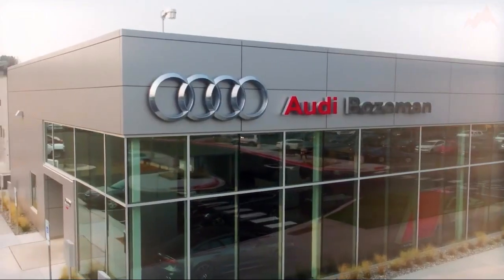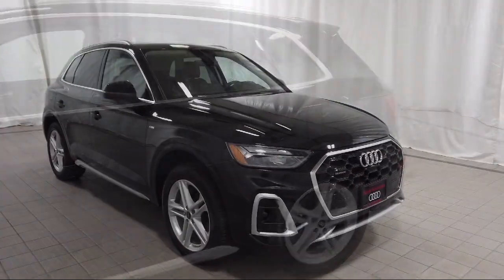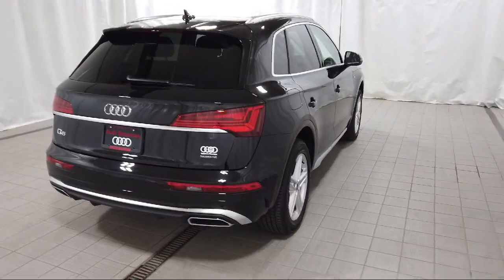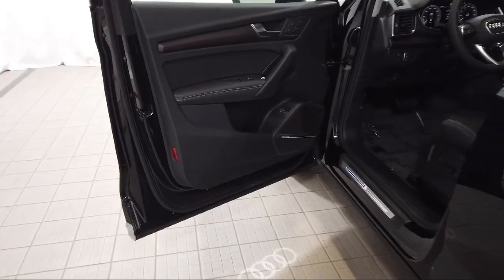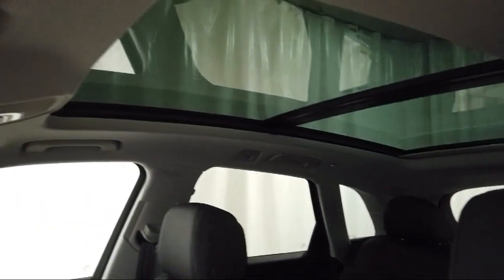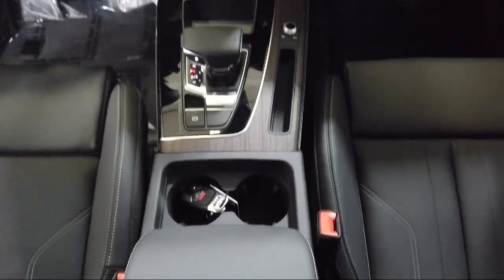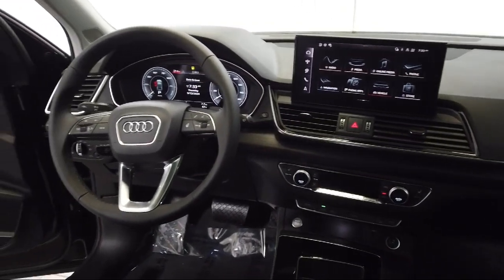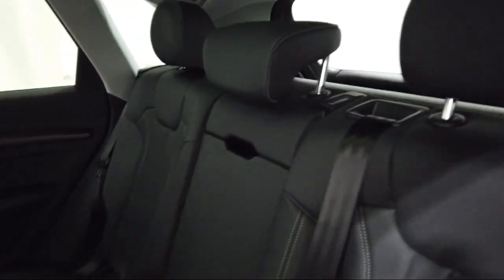2024 Audi Q5 e 55 Premium Plus Sport Utility Bozeman Belgrade Big Sky Livingston Kalispell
2024 Audi Q5 e 55 Premium Plus Sport Utility Stock Number: A24193 Vin:WA1E2AFY0R2131850.